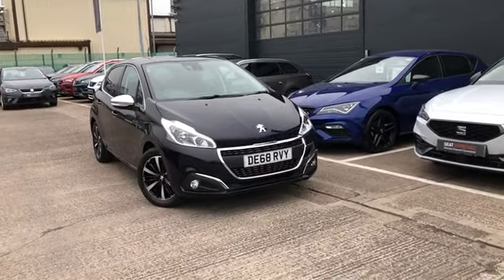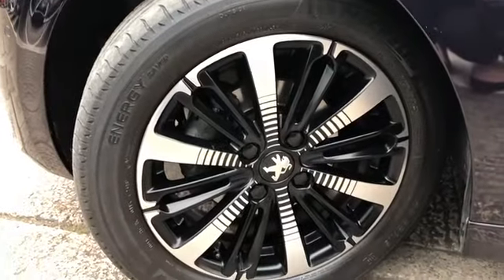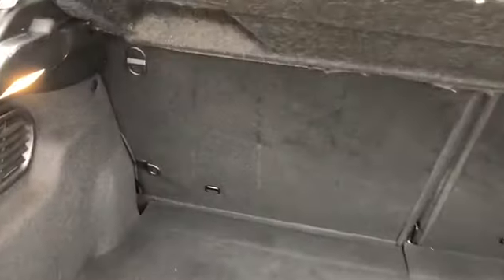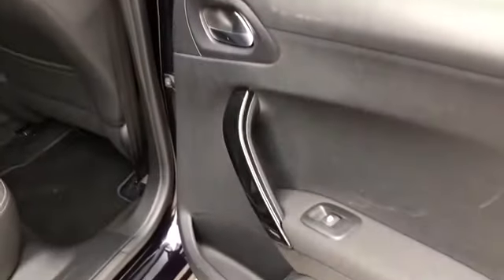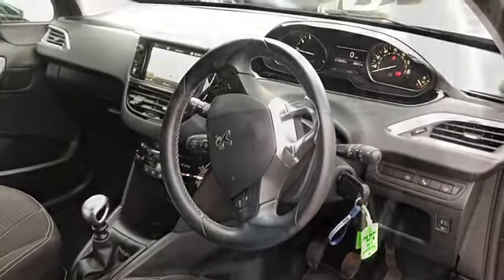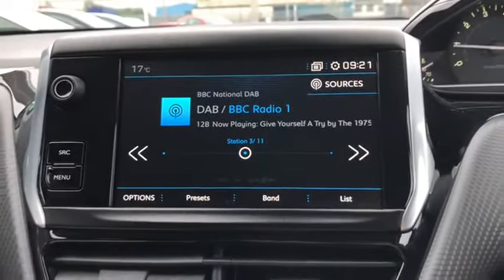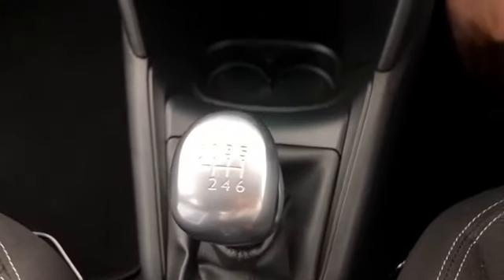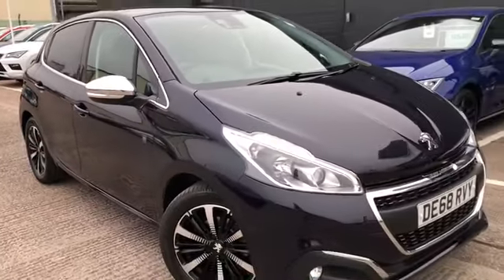Peugeot 208 1.2 PureTech Tech Edition (s/s) 5dr for sale at Crewe SEAT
Here we are delighted to offer to you this gorgeous used vehicle available. This Peugeot 208 is immaculate throughout, inside and out. This gorgeous vehicle is a used vehicle in our stock, and available to view. Here we have for you this Peugeot 208 1.2 PureTech Tech Edition (s/s) 5dr. This Peugeot comes finished in metallic purple shade, and works very well with the alloys. These alloys are the 16" titane black design and compliment the shape and style of this model. This Peugeot comes with some great interior and exterior detailing.

DE68RVY
2018 (68)
20,000 miles
Petrol
Manual

0:00 - Start of Peugeot tour
0:33 - Front alloys
0:51 - Rear view of Peugeot
1:07 - Boot space on Peugeot
1:42 - Side profile on 208
1:54 - Rear seats in Peugeot
2:11 - Front interior on Peugeot
2:56 - technology inside the Peugeot 208
3:58 - End of Peugeot 208